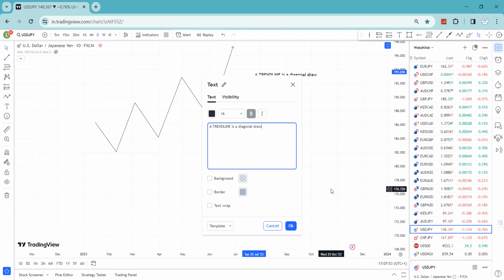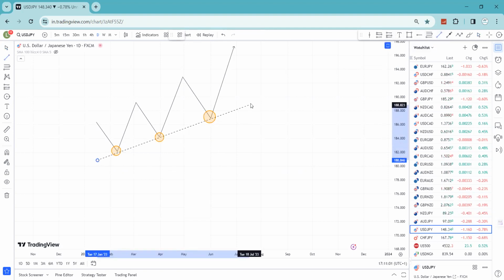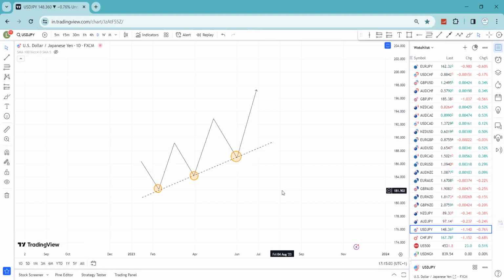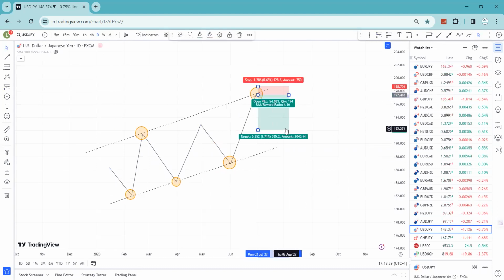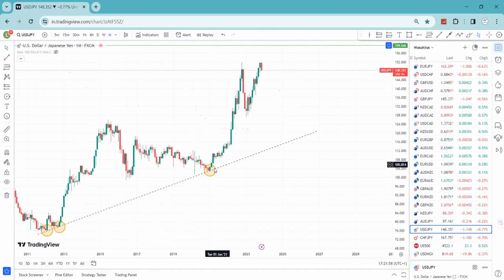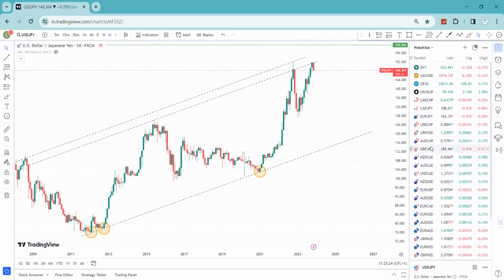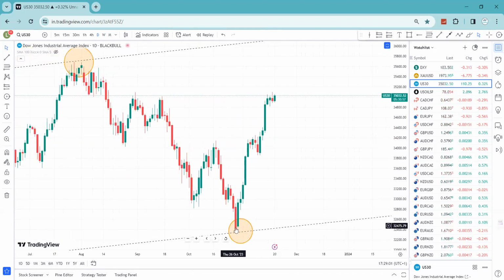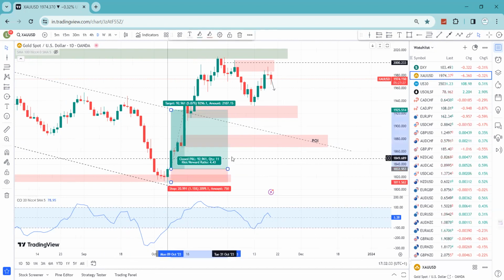MASTERING TRENDLINE CHANNELS For Smart TRADING STRATEGIES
This tutorial video will teach you how to use the trendline and channel to effectively decipher price movement and find great trade setups.

The commodity channel index is added to the strategy for confirmations so we can take only the best trades.

Trendline channels provide a unique perspective on market movements, and mastering them is essential for any smart trader. In this video, we break down the principles of trendline channels, offering actionable insights and techniques to incorporate them into your trading strategies.

Whether you're a seasoned trader or just starting, understanding how to use trendline channels can be a game-changer. Learn to identify trends, anticipate reversals, and execute smarter trades with the power of trendline channels.

Don't miss this opportunity to enhance your trading skills! Watch now and discover how mastering trendline channels can empower you to make informed and strategic trading decisions.